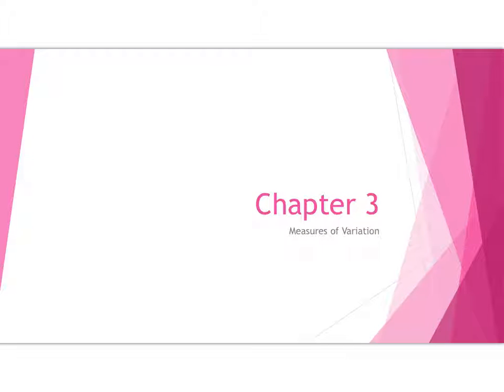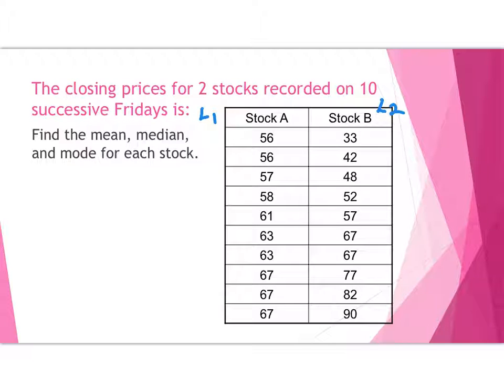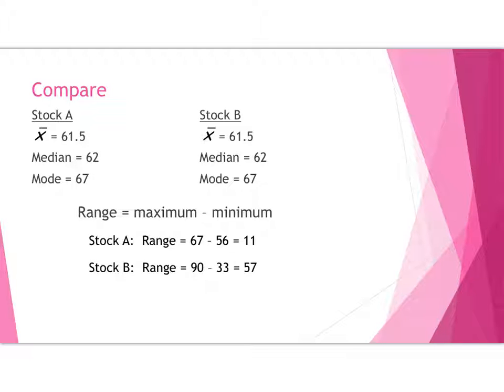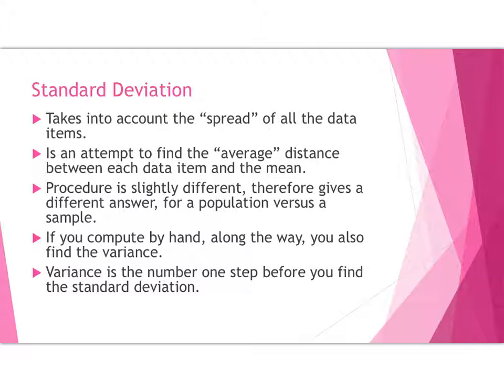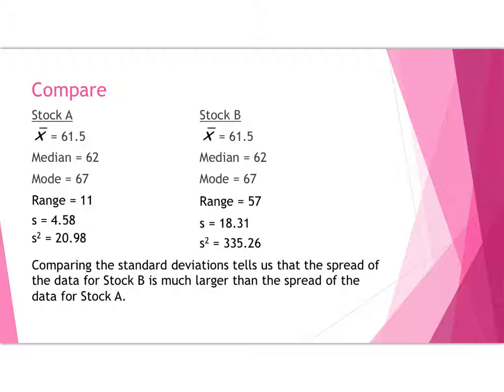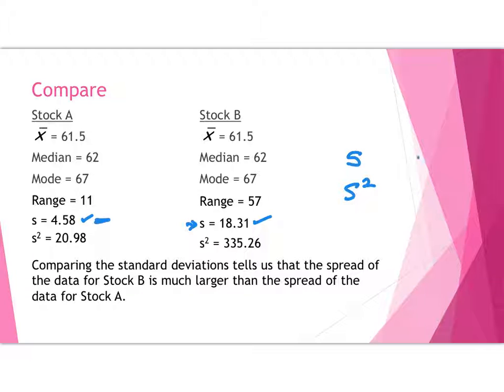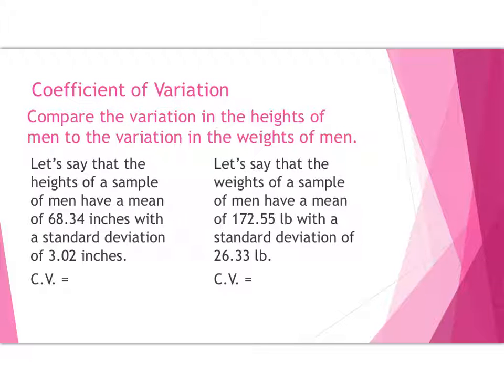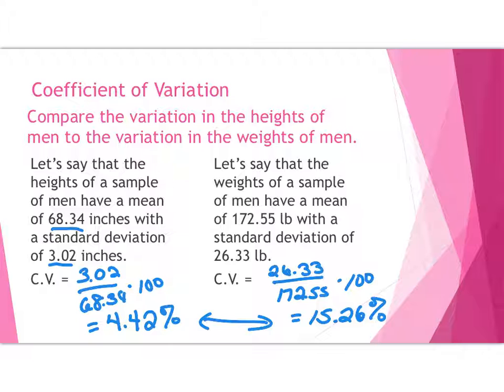Math 1530 Measures of Variation